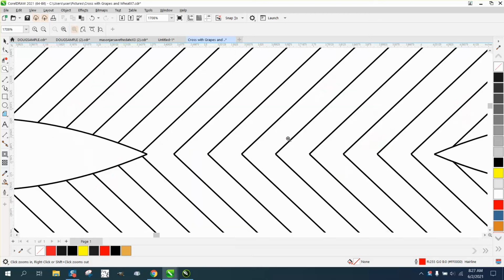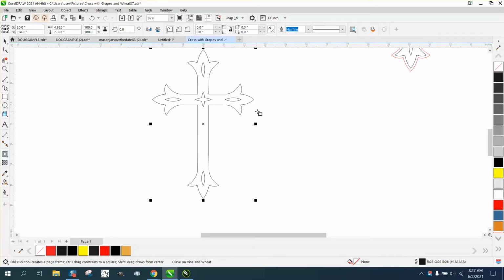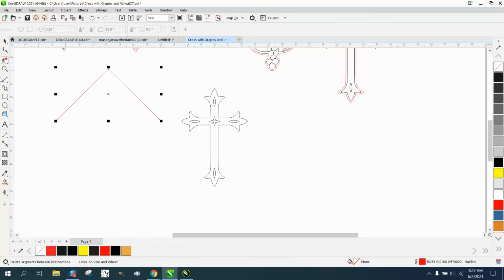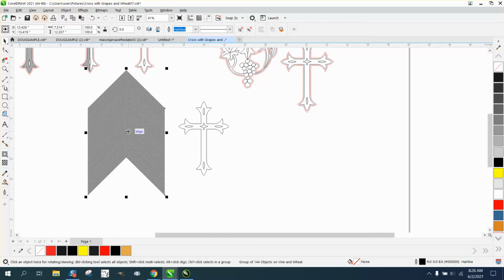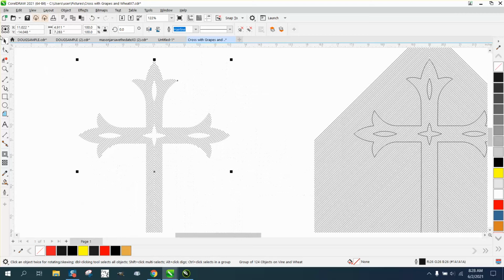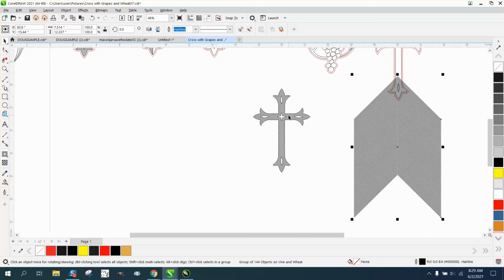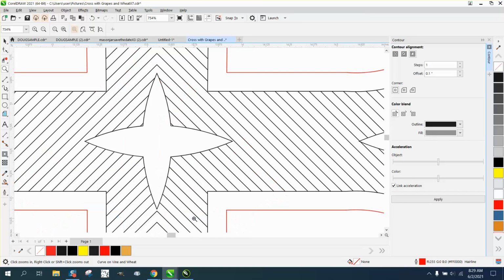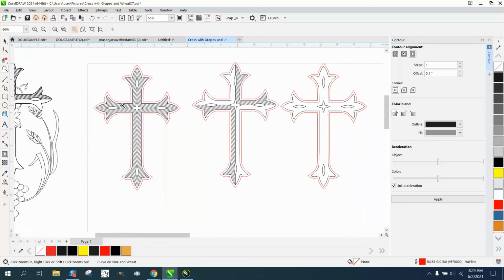Corel Draw Tips & Tricks Alt Key with the Virtual Segment Key Part 3